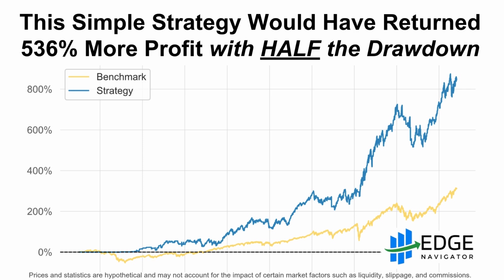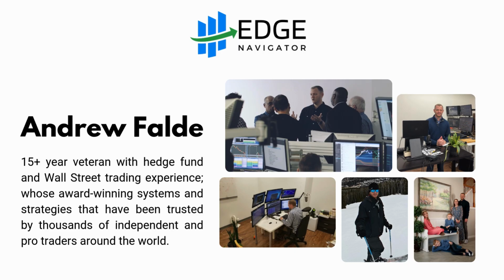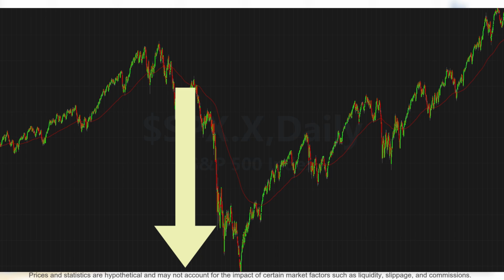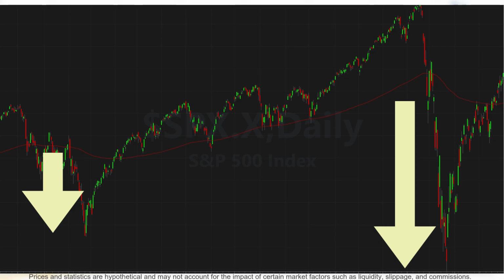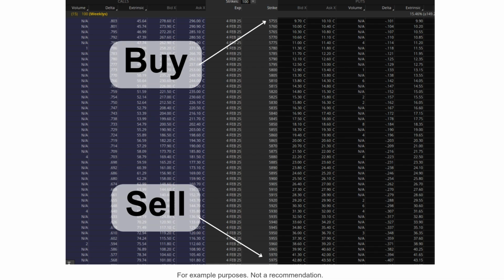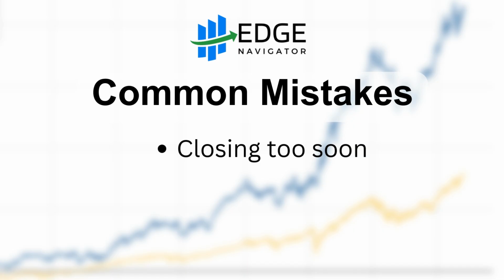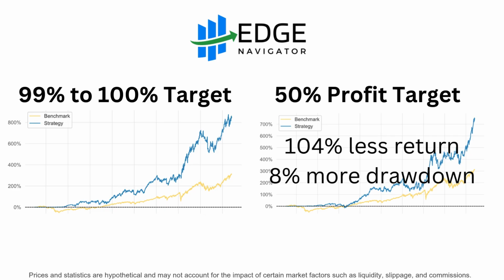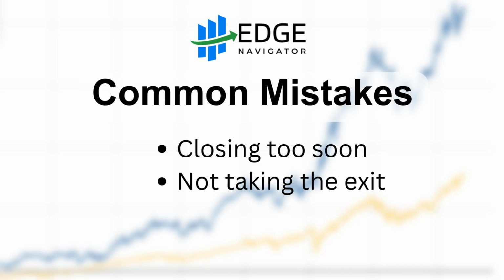536% More Return and Half the Drawdown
📈 536% More Return with Half the Drawdown: Trading With an EDGE

In this video, Andrew Falde reveals the SPX Momentum Income Spreads strategy—a powerful trading approach that delivers 536% higher returns compared to the S&P 500, all while cutting drawdown in half. 🚀

Here’s what you’ll discover:
✔️ Performance Breakdown: 18 years of hypothetical results visualized.
✔️ Entry & Exit Rules: Exact parameters for maximizing returns.
✔️ Avoid Common Pitfalls: How to minimize risk and errors.
✔️ Automation Potential: Options to outsource or automate this strategy.

This strategy thrives by combining three key edges:
1️⃣ Options Trades: Leveraging SPX short put spreads for targeted exposure.
2️⃣ Trend Filter: A 200-day moving average keeps you out of volatile bear markets.
3️⃣ RSI Triggers: A 14-day RSI ensures precision in trade timing.

🔵 See how this strategy avoids major drawdowns and capitalizes on market trends to achieve consistent outperformance.